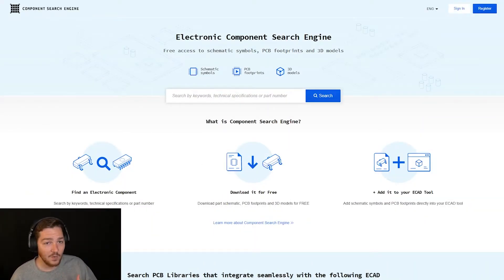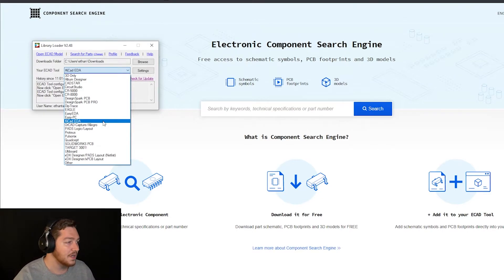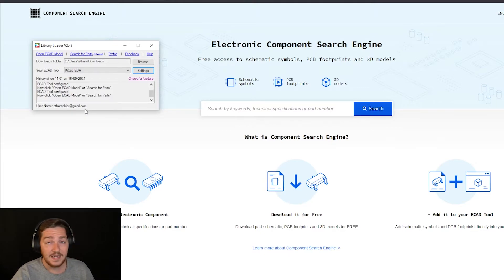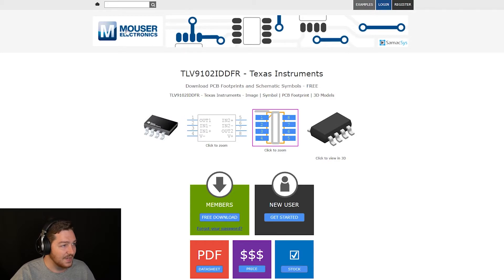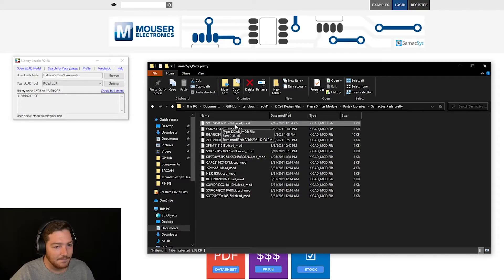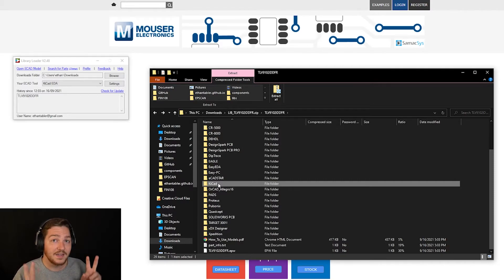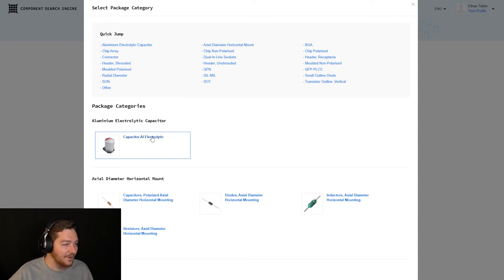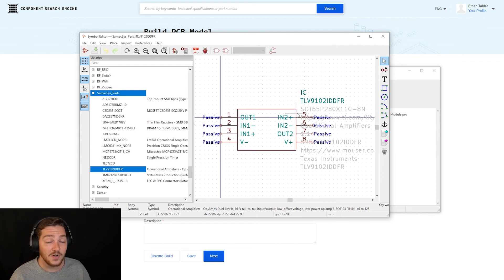How to Download and Import Components into ECAD Software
Today I'm going to cover how to easily import symbols and footprints into EDA / ECAD software - I'll be using Component Search Engine and Library Loader to show how to do so.